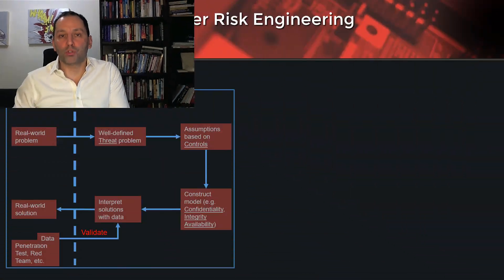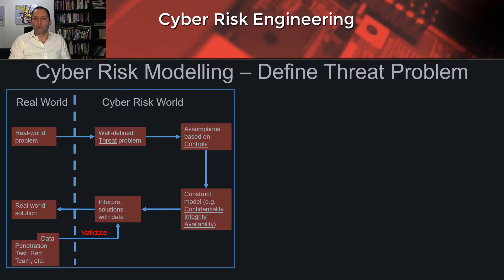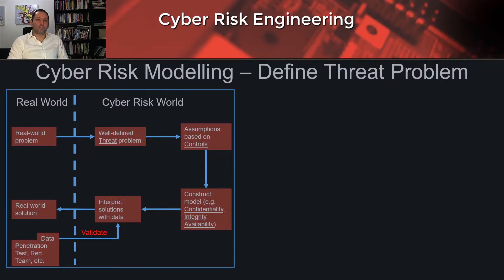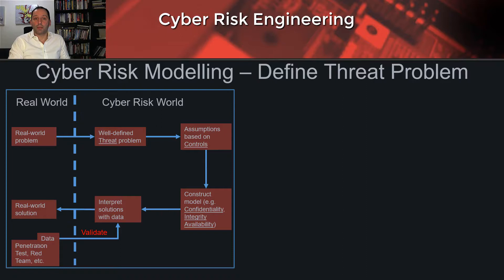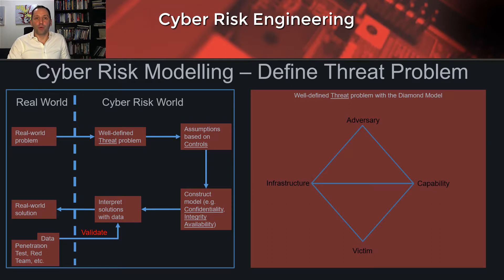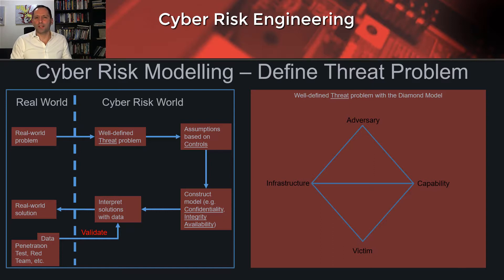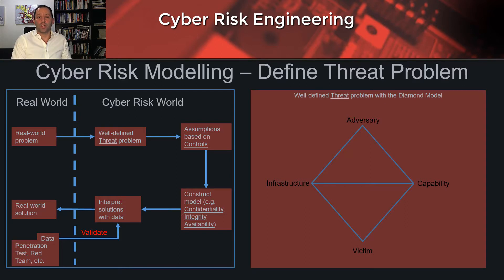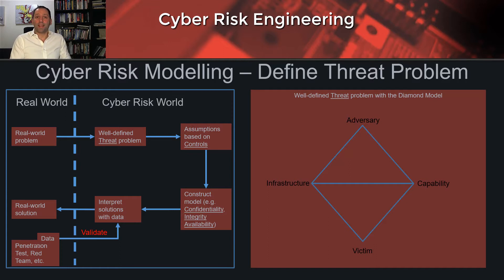Defining Cyber Threats using the Diamond Adversary Model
When abstracting a cyber problem from the real world into the risk world, a way to achieve having well-defined threats is by using the Diamond Adversary Model.

First published in 2013, the model gives you for additional dimensions to build on, namely:

1) Adversary
2) Victim
3) Infrastructure
4) Capability

That is one way that you can achieve having well-defined threat problems when abstracting from the real world into the cyber risk world.